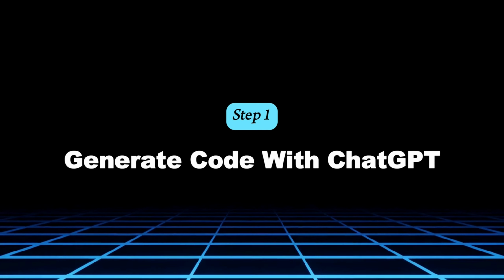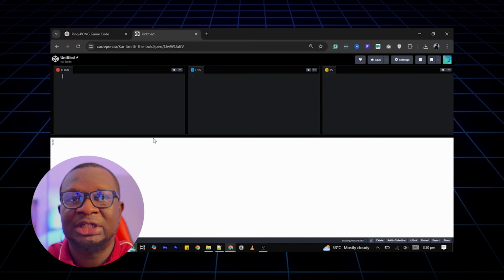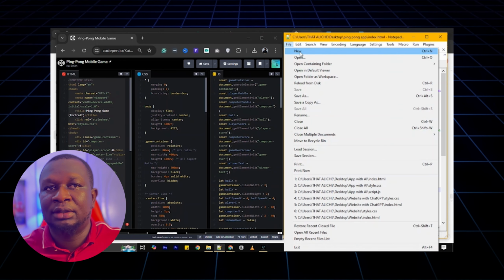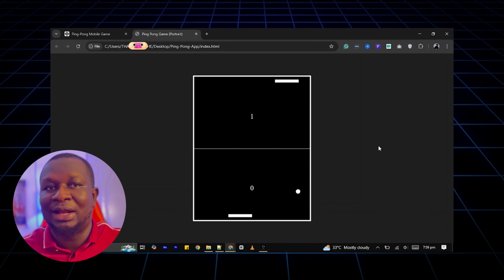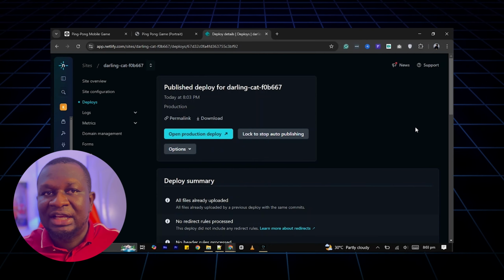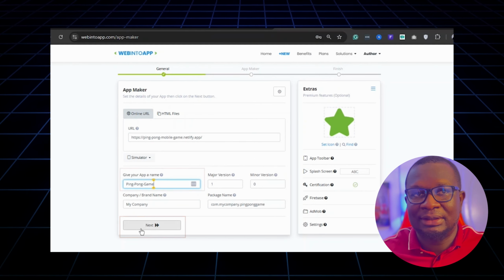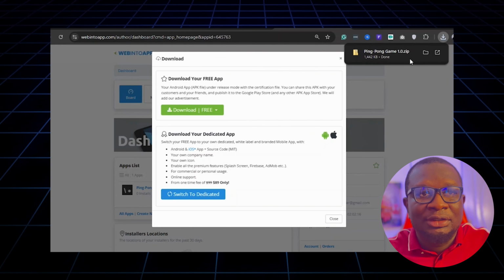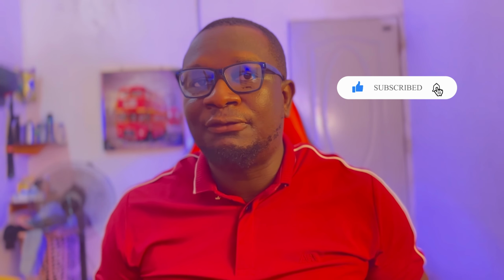They Don't Want You to Know This!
🚀 How to Build a Mobile App Using ChatGPT (Step-by-Step Guide) 🚀

Want to create a game app without writing a single line of code? In this video, I’ll show you how to build a Ping-Pong game using ChatGPT—from generating the code to converting it into a fully installable mobile app!

🔹 What You’ll Learn in This Video:
✅ Generate game code with ChatGPT
✅ Test and refine your app using CodePen
✅ Improve game design with new features
✅ Save and host your game online (Netlify)
✅ Convert your web app into a mobile app
✅ Install the game on your Android device

🎮 By the end of this tutorial, you'll have a working mobile game that you can install, share, or even publish on the Play Store!